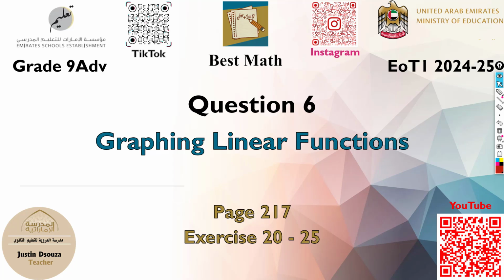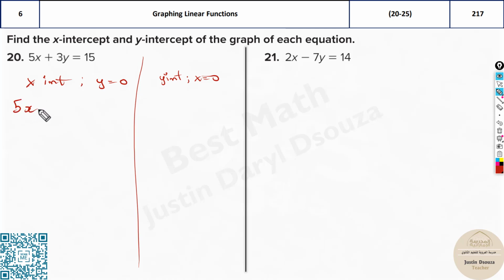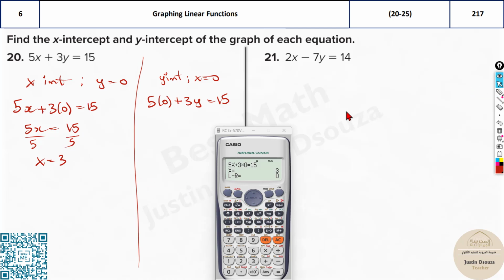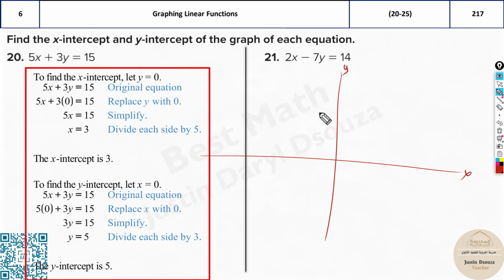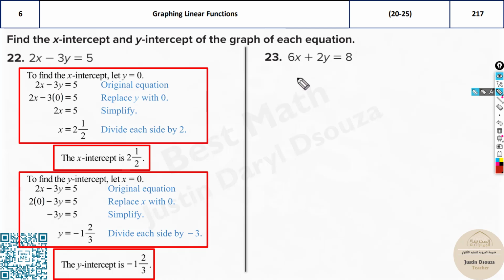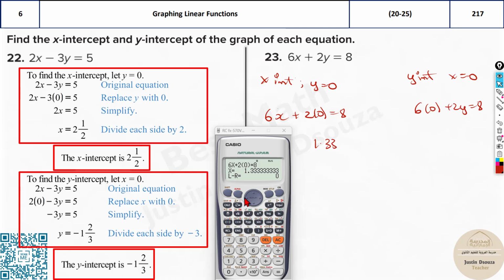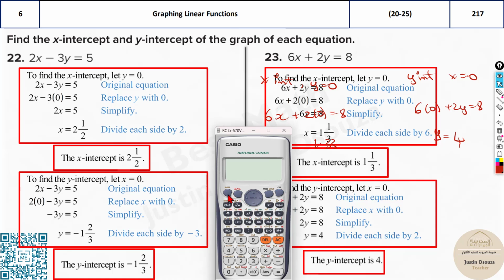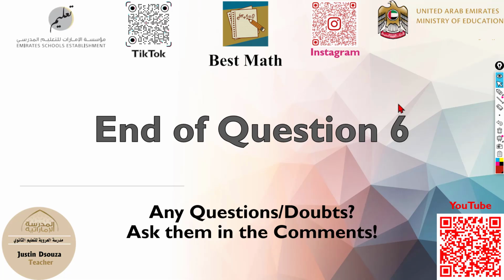Finding x and y intercepts | Q6 P1 | 9A | EoT1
G9A Question 6 Graphing Linear Functions.